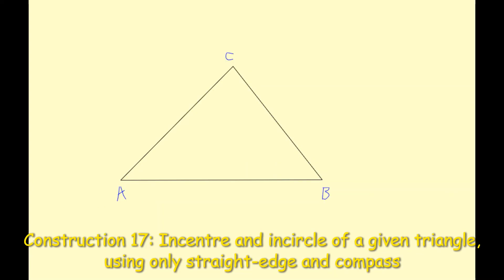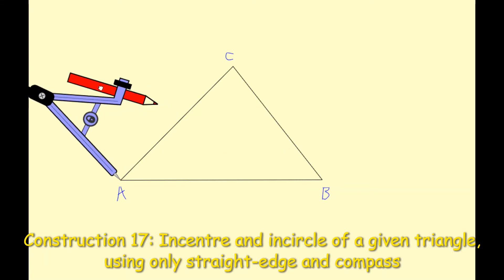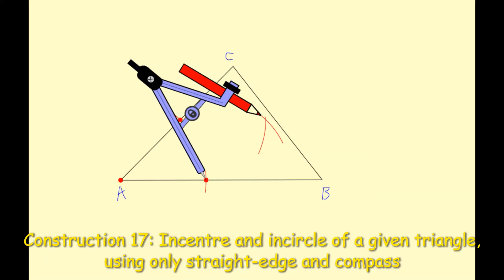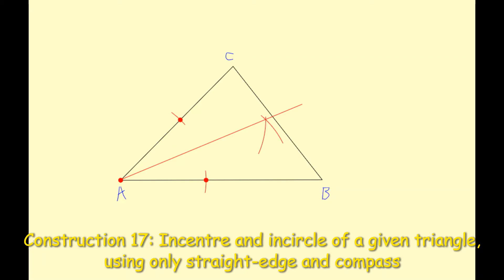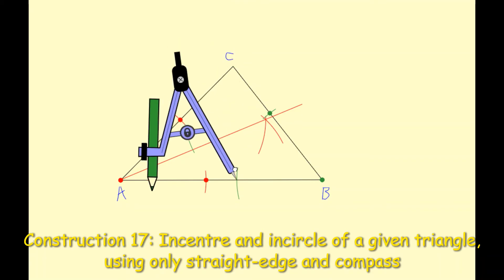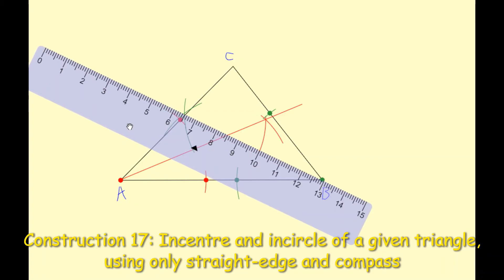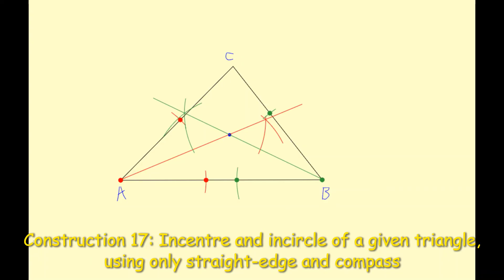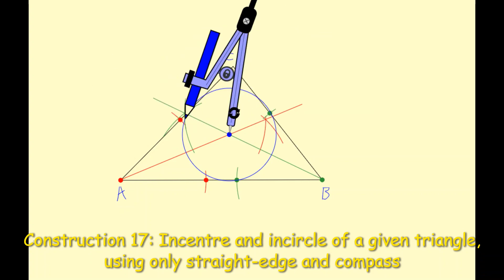Construction 17. Incentre and incircle of a given triangle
@MathsTulla. Construction 17. How to construct the incentre and incircle of a given triangle, using only straight-edge and compass. Leaving Cert Geometry Maths.